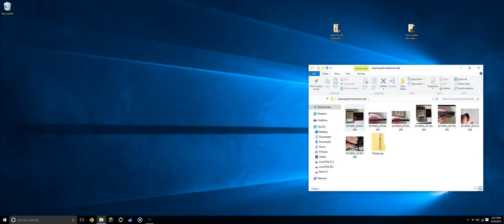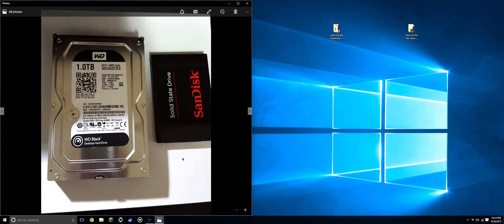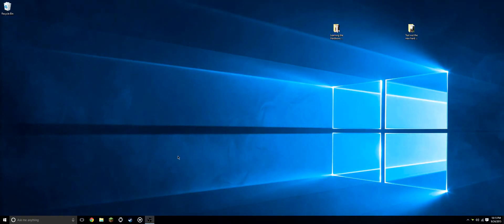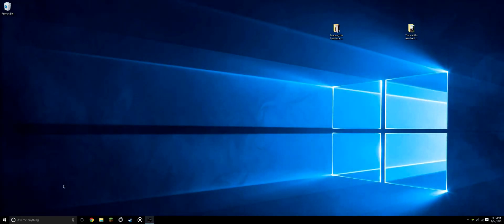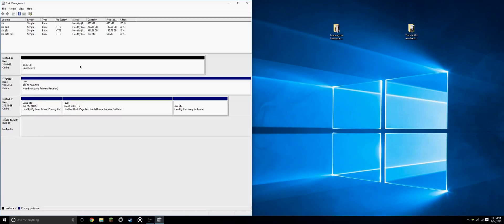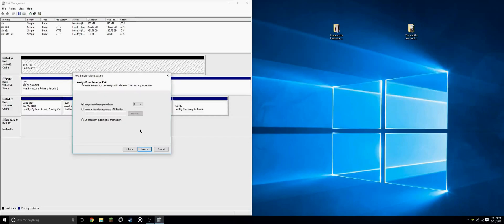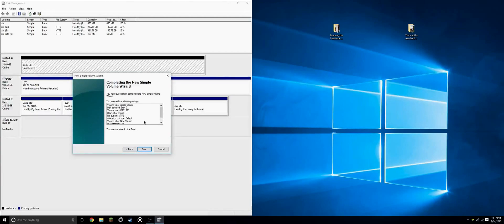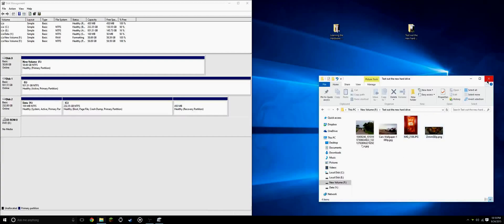Setting up a new Hard Drive on Windows 10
This is for my English 306 Project 1:Instructions. I hope you learn a little something for this.